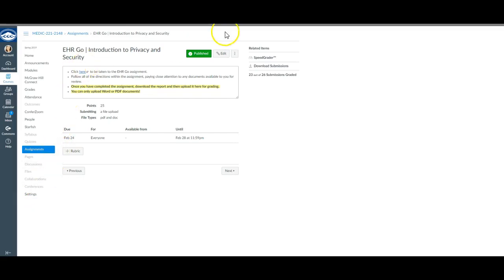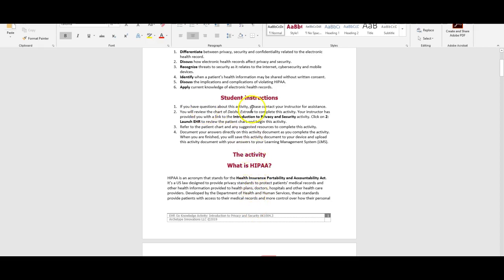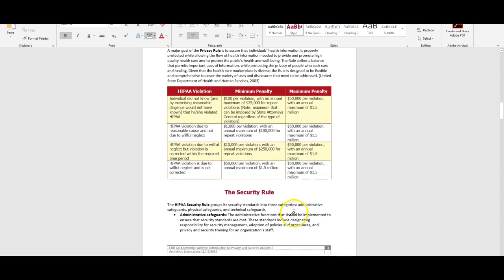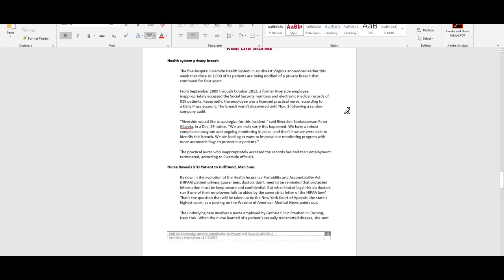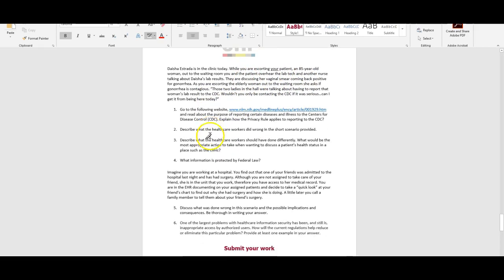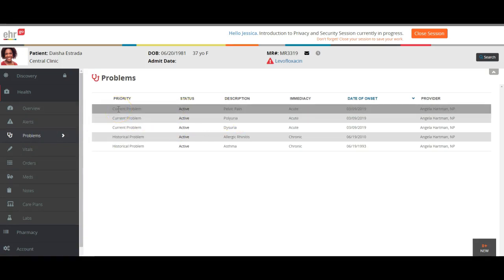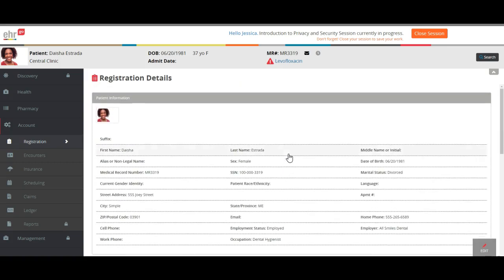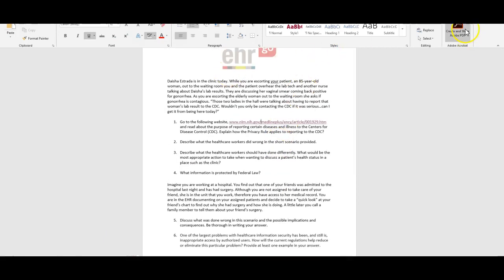Introduction to Privacy & Security | EHR Go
Walking through the Introduction to Privacy and Security assignment in EHR Go.